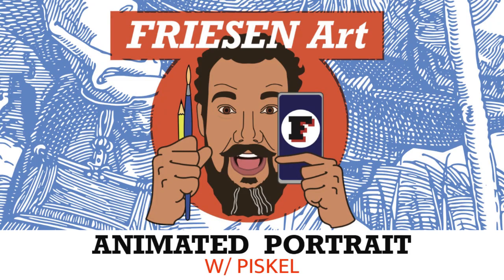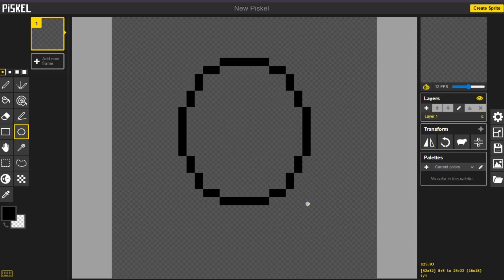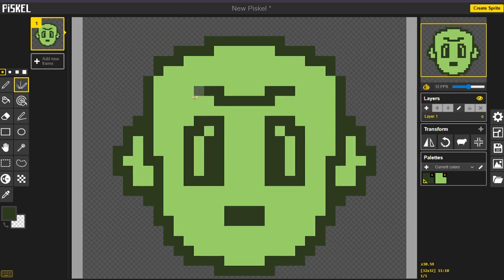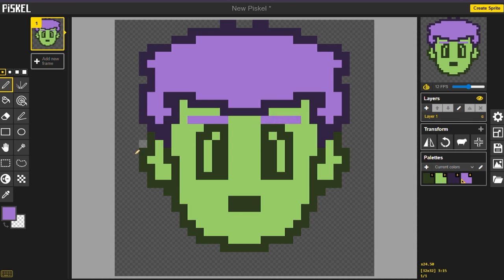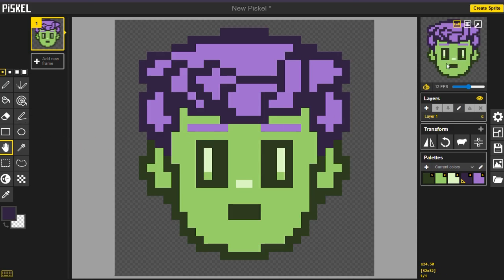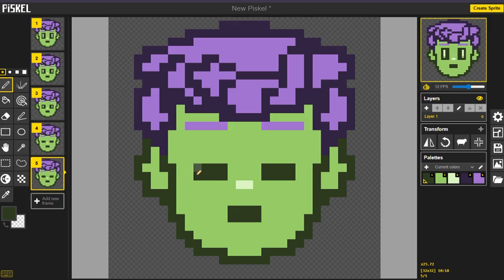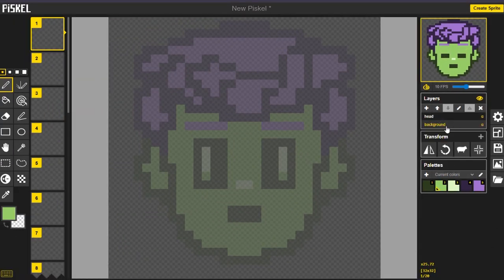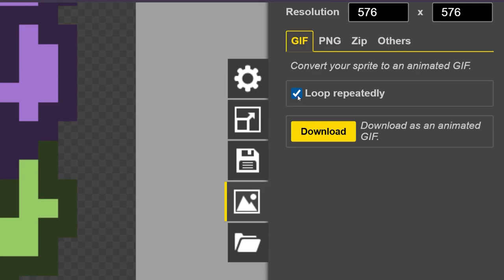Animated Portrait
Learn how to make a simple pixel art animated portrait using Piskel.